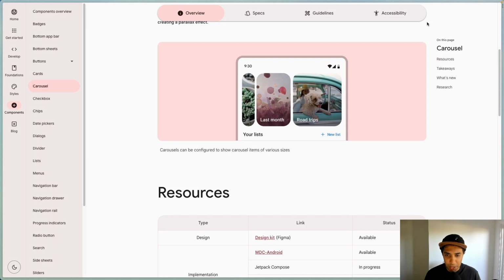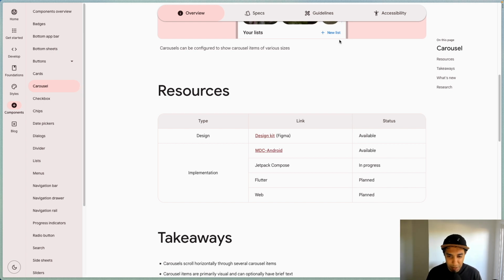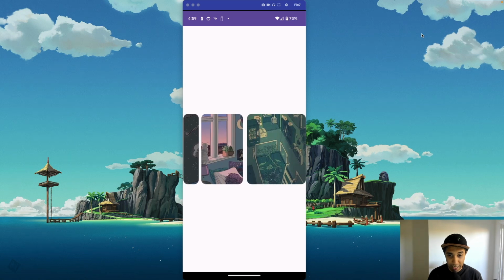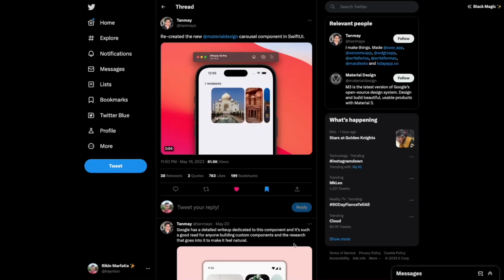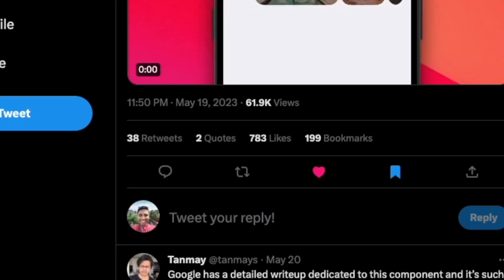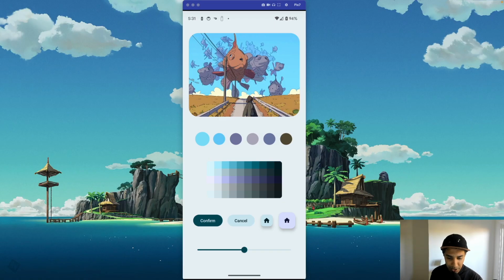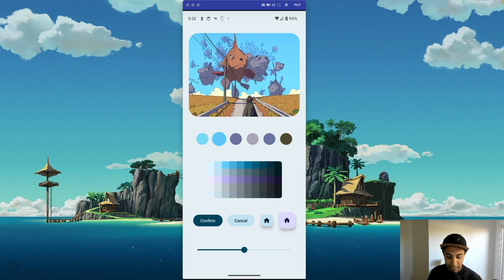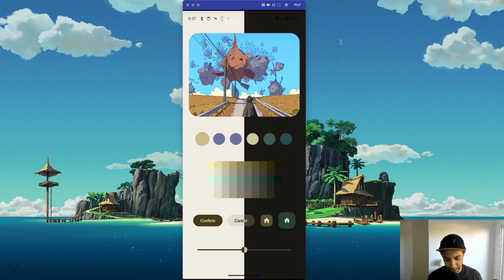Google IO 2023 - Material Moves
Let's talk Google IO and some cool upcoming Material Design goodies for Android.